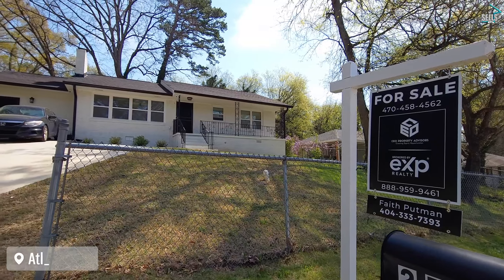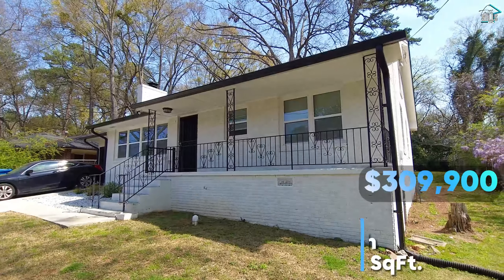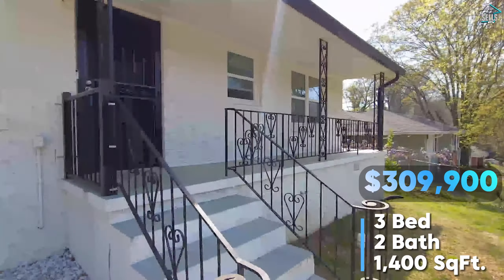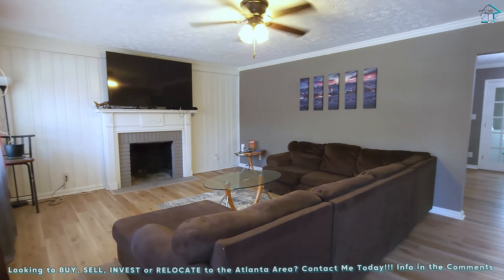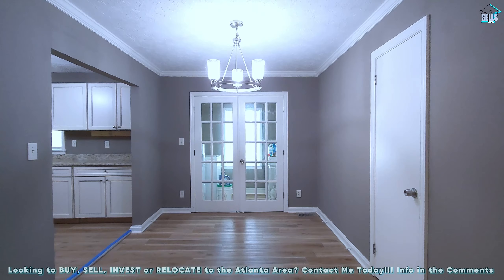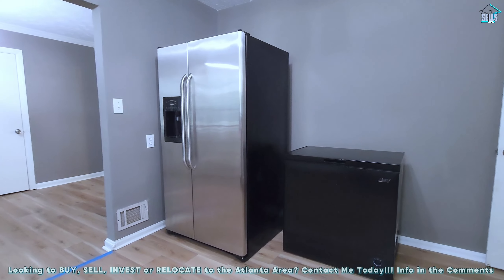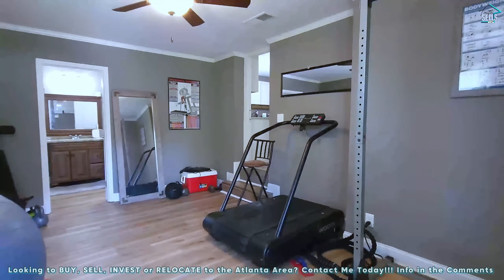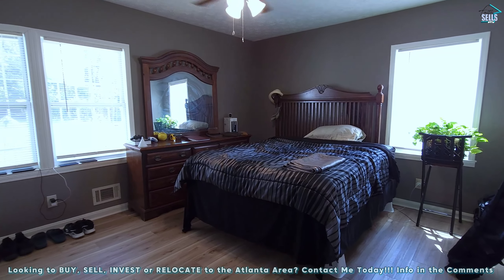Newly Renovated 3 Bed, 2 Bath 1400 Sqft. Atlanta Home | Ideal First Home | Large Front Porch | Gated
Welcome to your dream home nestled in the vibrant heart of Atlanta's bustling metro area! Located strategically between I-75 and I-85, within the coveted perimeter of I-285, this stunning property offers the perfect blend of convenience and luxury living. With its proximity to the airport and downtown Atlanta, you'll enjoy easy access to all the city has to offer while still relishing the tranquility of your suburban retreat.  This 3 bedroom, 2 bathroom home is perfect for a first time homebuyer or investor. As soon as you walk through the door, you are welcomed with tons of natural light. The fireplace is an excellent centerpiece in the room with a backdrop neutral paneled wall. The stunning LVP flooring carries throughout the home. The kitchen boasts granite countertops and stainless steel appliances. Stunning french doors lead into the convenient laundry room. The updated bathrooms are also a treat to enjoy. The back yard is level and perfect for play and entertainment.  Embrace the unparalleled lifestyle of Atlanta living with a home that epitomizes comfort, convenience, and sophistication. Don't miss this opportunity to make this exceptional property yours – schedule your private tour today and envision the endless possibilities that await you!

 / faithprealty

 / faithprealtyllc